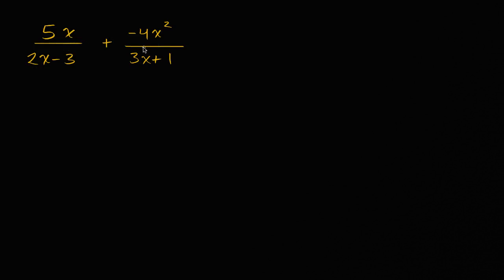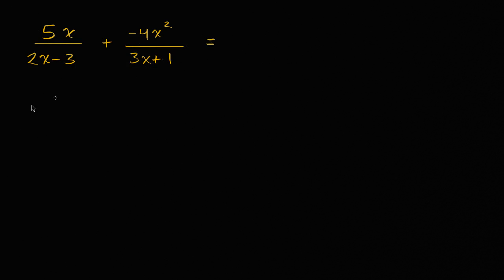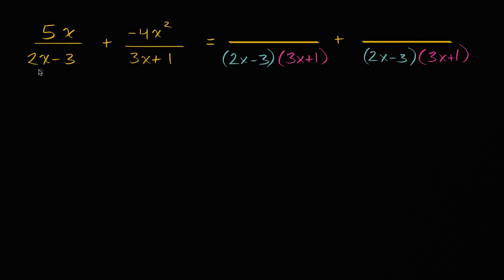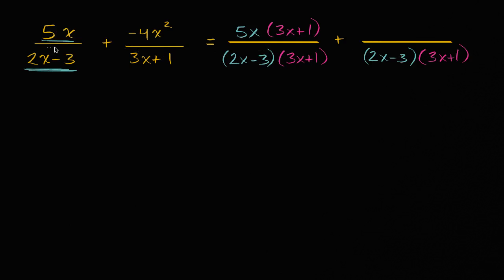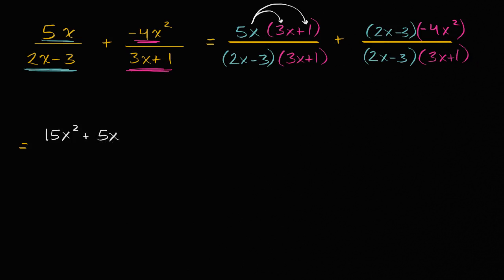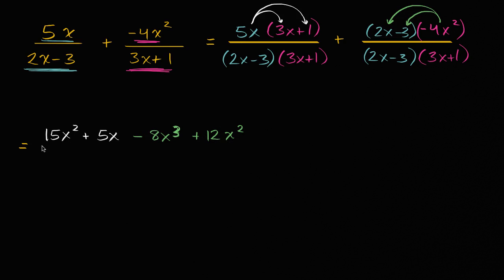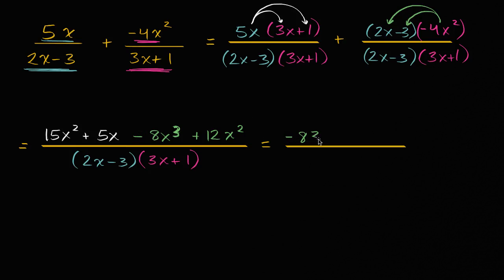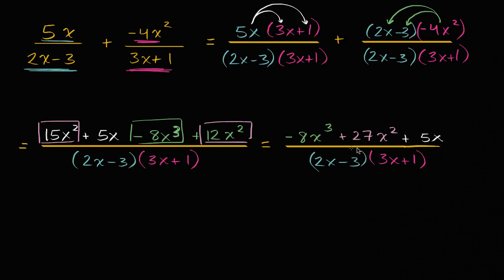Adding rational expression: unlike denominators | High School Math | Khan Academy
Courses on Khan Academy are always 100% free. Start practicing—and saving your progress—now

Sal rewrites (5x)/(2x-3)+(-4x²)(3x+1) as (-8x³+27x²+5x)/(2x-3)(3x+1).